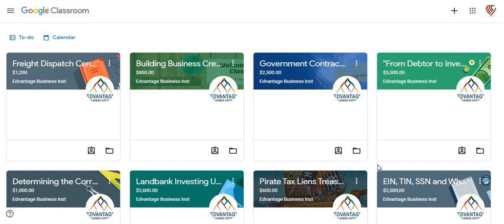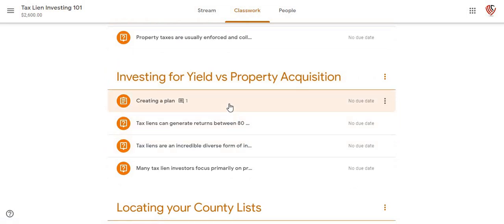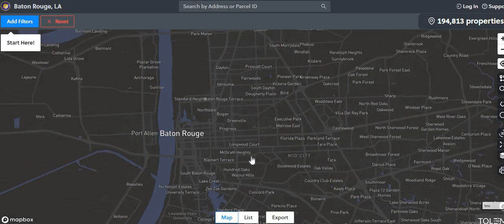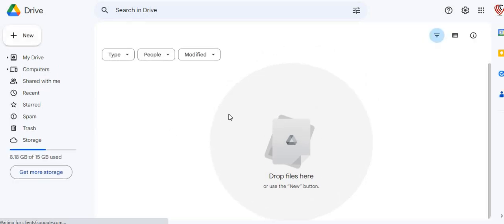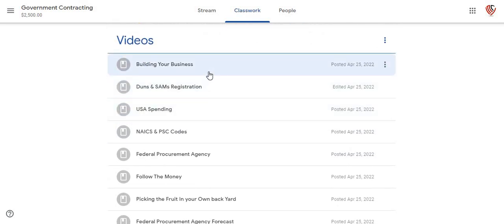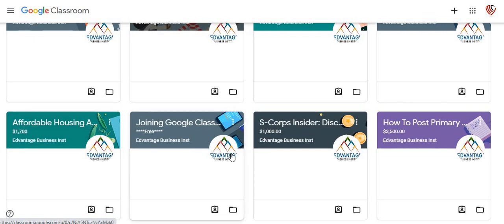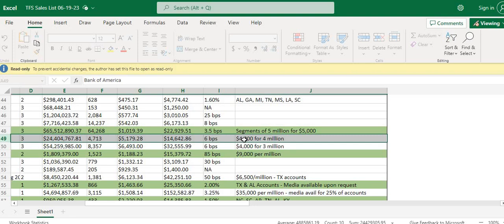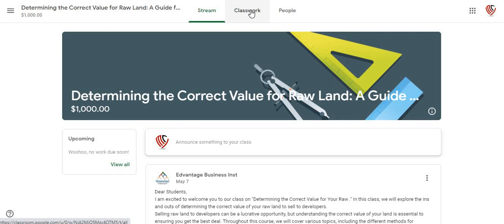Edvantage Business Institute Classroom Intro for VIPS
0:00 - ⭐ EDVANTAGE BUSINESS INSTITUTE CLASSROOM INTRO FOR VIPS ⭐
Welcome to Edvantage Business Institute, where the world of online Google classrooms meets excellence! 🌐💼 In this exciting video, we're taking you on a virtual tour of our cutting-edge classrooms, specially designed to cater to our VIPS (Very Important Participants) like you! 🎉 Get ready to discover the ultimate online learning experience that sets us apart from the rest. 🚀

1:15 - 🏢 Step into Our State-of-the-Art Virtual Campus 🏢
Join us as we venture into our modern virtual campus, equipped with the latest technological advancements for a seamless learning journey. From interactive zoom videos to real-time collaboration tools, our classrooms redefine what online education can be! 📚💻

3:05 - 💼 Meet Our Expert Faculty Members 💼
At Edvantage, we believe that our faculty members are the heart and soul of our institute. In this segment, we'll introduce you to our brilliant educators who are passionate about guiding and inspiring our VIPS to achieve greatness. 🎓💡

4:50 - 🌟 Success Stories: From VIPS to Industry Leaders 🌟
Prepare to be inspired by the success stories of our past VIPS who have gone on to become influential leaders in their respective fields. Their journey started with Edvantage, and we can't wait to see where your journey will lead you! 🌠

6:30 - 💼 Choose Your Path to Success 💼
Whether you're interested in entrepreneurship, business management, or specialized skills for career advancement, Edvantage Business Institute offers a wide range of courses tailored to your aspirations. Discover the perfect fit for your future! 🚀

Call-to-Action:
👍 If you're excited to embark on this remarkable learning adventure with Edvantage Business Institute, hit that "LIKE" button to show your support! 🤝

🗣️ We want to hear from you! Our team is here to engage and assist you! 💬🎓

📢 Spread the word about Edvantage Business Institute! Together, let's empower more VIPS to achieve their dreams! 🌟🚀